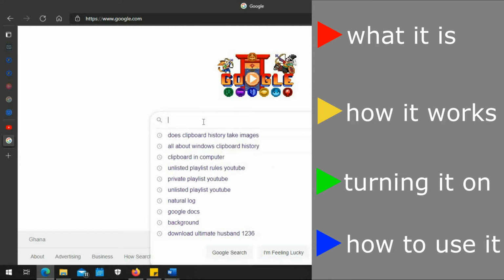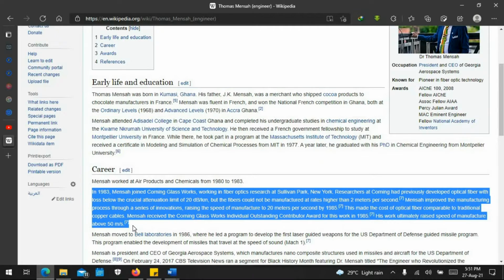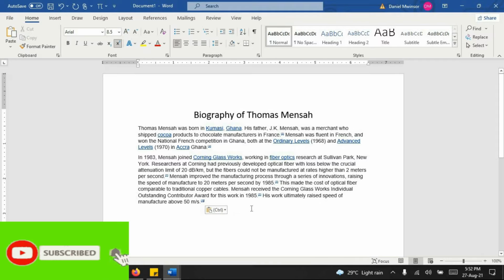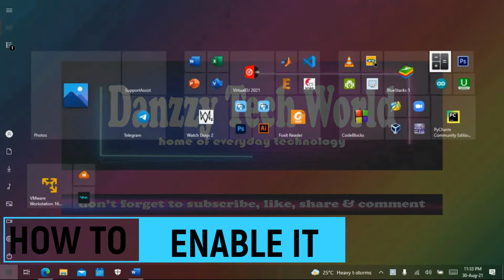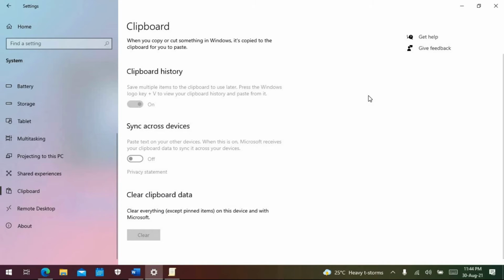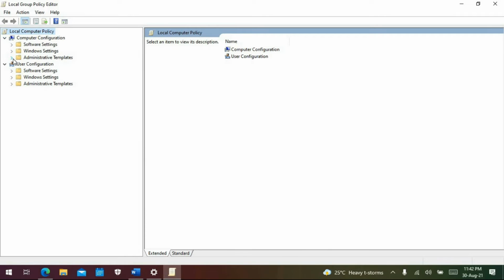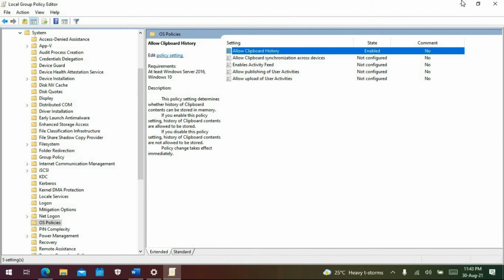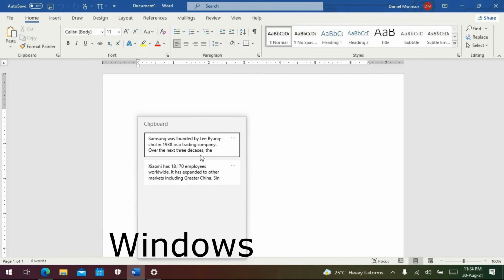How to enable Windows Clipboard History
The clipboard history is a utility built into Windows to allow you to paste multiple items you have copied before. With this utility, all copied items can still be accessed and pasted when needed